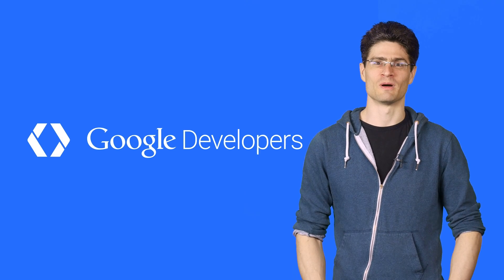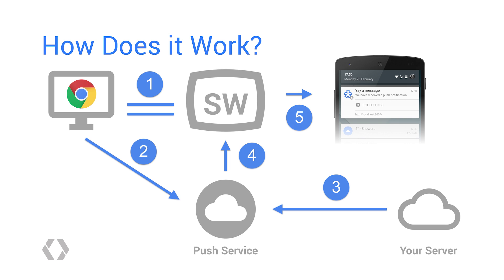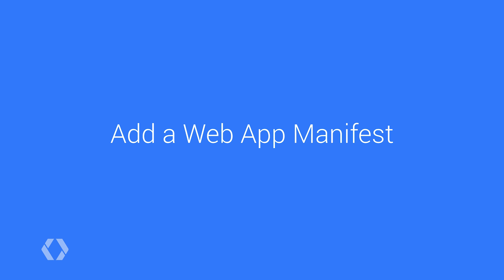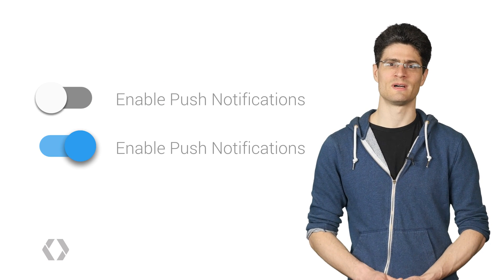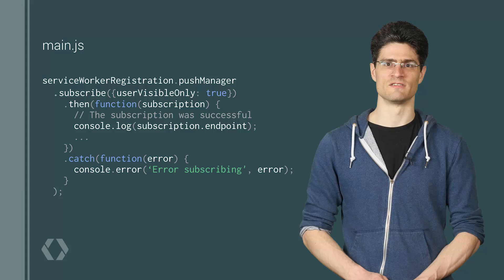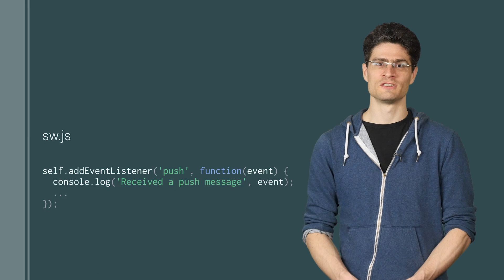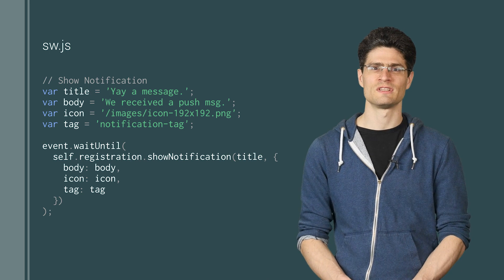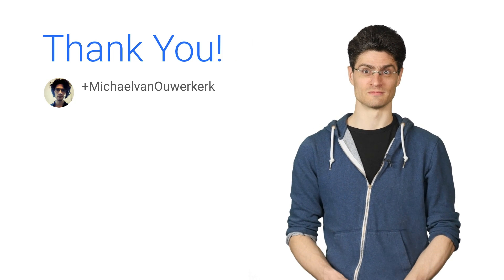Push Notifications on the Open Web to increase engagement (100 Days of Google Dev)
Push notifications are now available on the open web through a new set of web APIs and Michael van Ouwerkerk, an engineer on the Chrome team is  going to show you how to add them to your web app so that you can vastly increase the engagement you have with your users.

100 Days of Google Dev / 100 developer videos over 100 days /